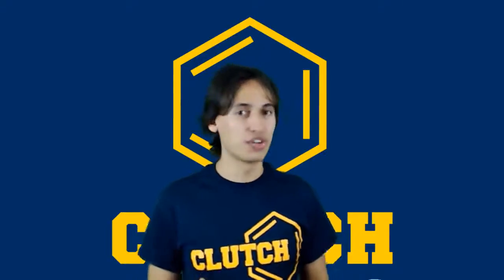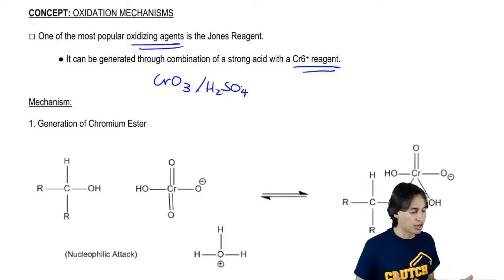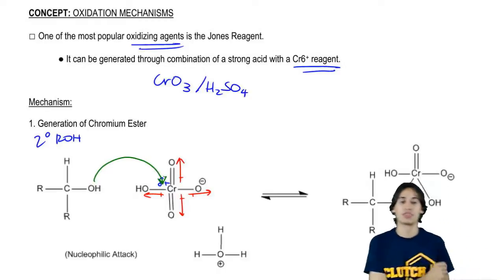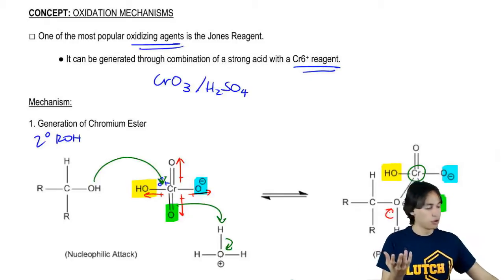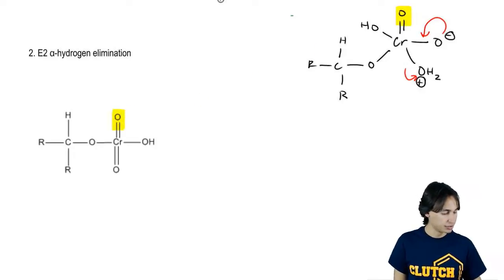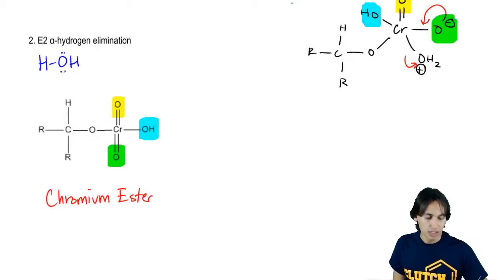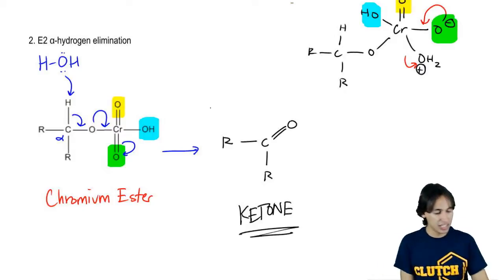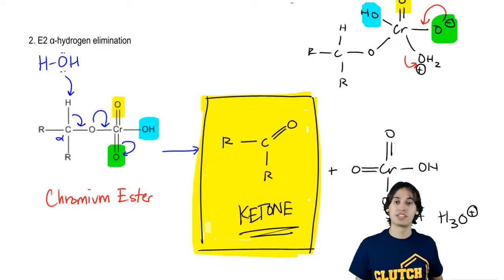Oxidation Jones Reagent Mechanism